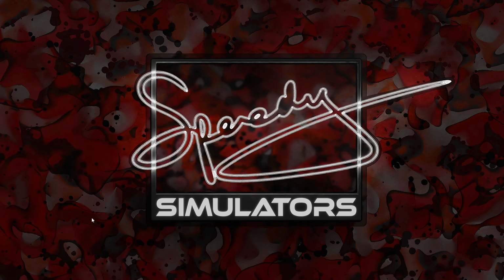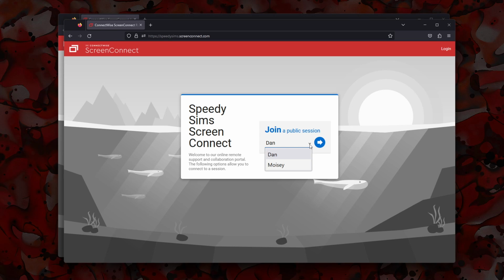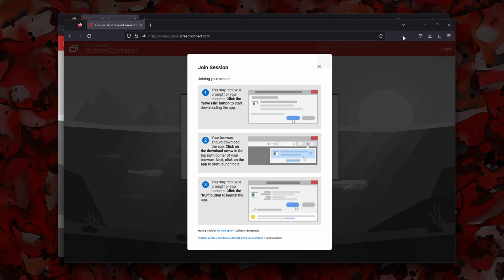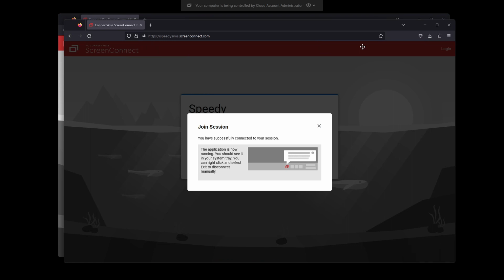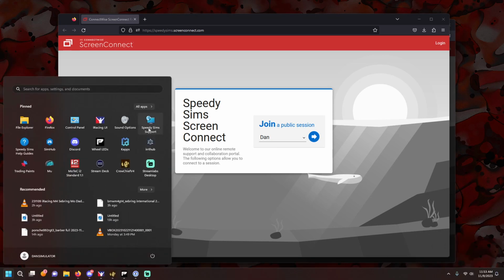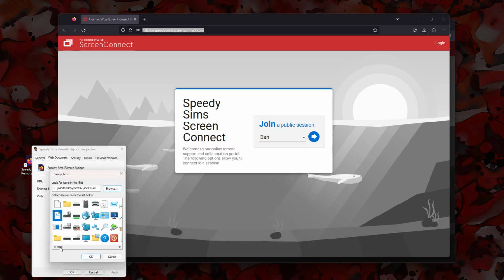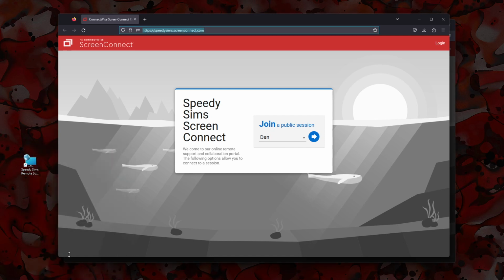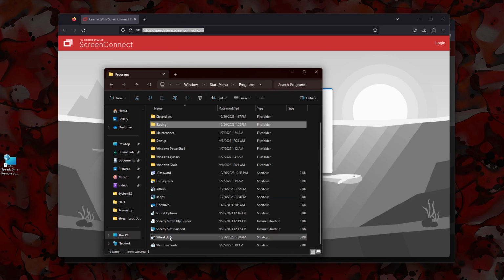Join a remote login support session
0:00 Locate and Join the session
1:55 How to make a shortcut link for future support sessions
3:26 How to add that shortcut to your Start Menu